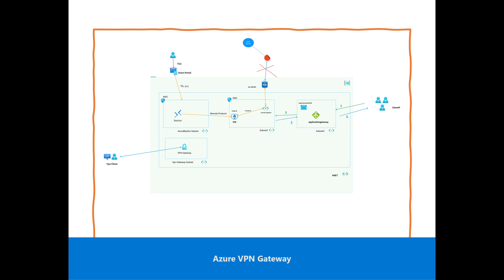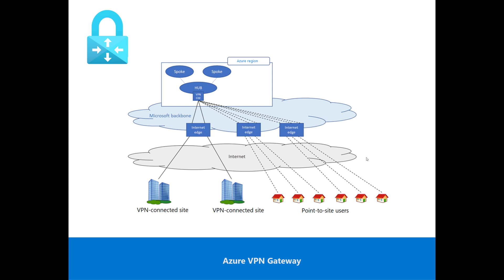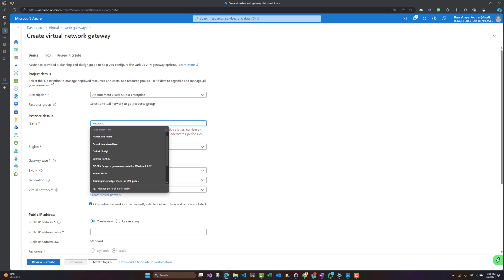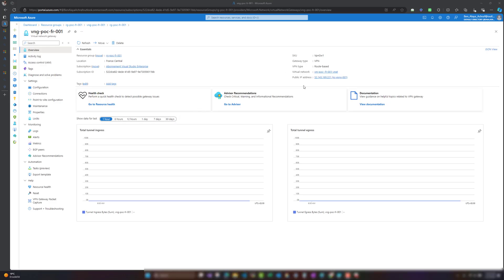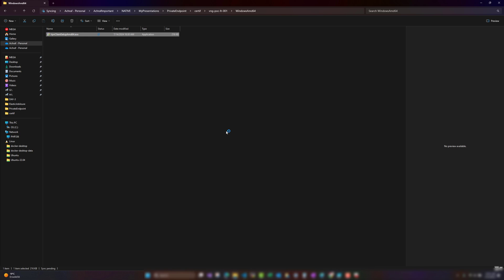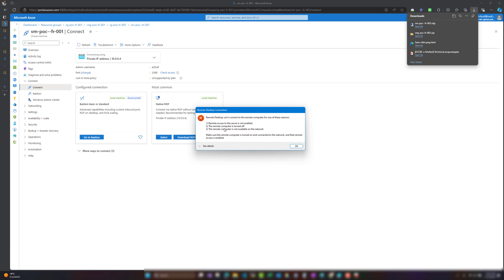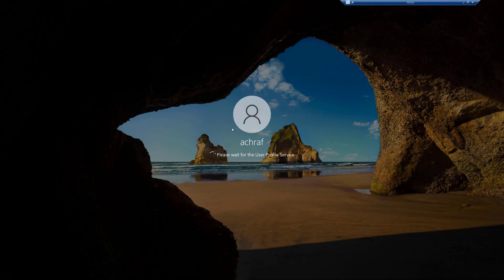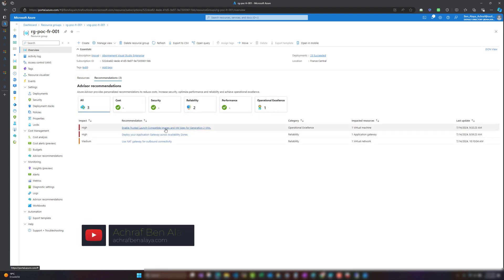How to Set Up Azure Point to Site VPN Easy VPN Gateway & Certificate Guide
In this tutorial, you'll learn how to configure an Azure Point-to-Site VPN step by step, using a VPN Gateway and certificates. 🌐 We'll guide you through the entire process, from setting up the VPN Gateway in the Azure portal to generating and configuring the necessary certificates for a secure connection. This comprehensive guide is perfect for anyone looking to establish a secure connection between their on-premises network and Azure. Follow along and secure your Azure environment with ease! 🔒

00:00 ⏰ Introduction

Overview of Azure Point-to-Site VPN and its benefits.
Why use VPN Gateway and certificates for secure connections?

04:56 ⏰ Setting Up the VPN Gateway

Step-by-step instructions on creating a VPN Gateway in the Azure portal.
Configuring basic settings and choosing the appropriate gateway SKU.
08:50 ⏰ Generating and Configuring Certificates

How to create and configure the necessary root and client certificates.
Using PowerShell or Azure CLI to generate certificates.
10:25 ⏰ Configuring the Point-to-Site VPN

Setting up the VPN configuration in the Azure portal.
Adding and managing VPN client configurations.
11:00 ⏰ Connecting to the VPN

Demonstrating how to connect to the Azure Point-to-Site VPN using the generated certificates.
Verifying the connection and troubleshooting common issues.

19:00 ⏰ Conclusion

Recap of the steps and benefits of using Azure Point-to-Site VPN for secure connectivity.